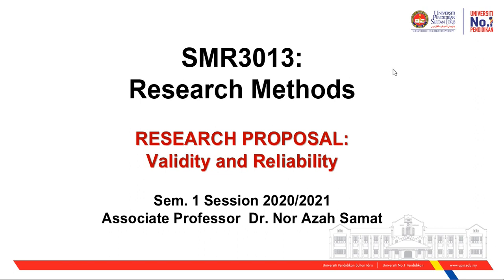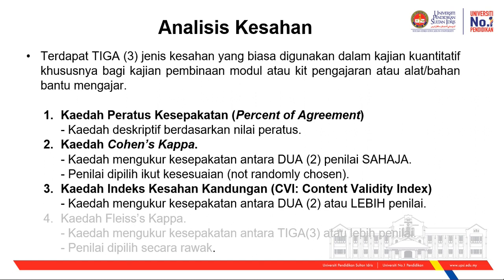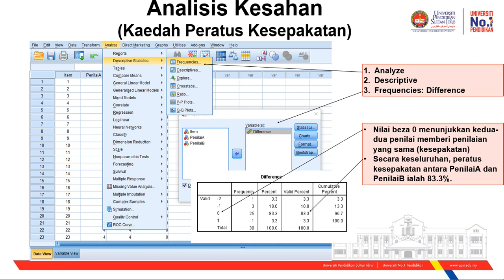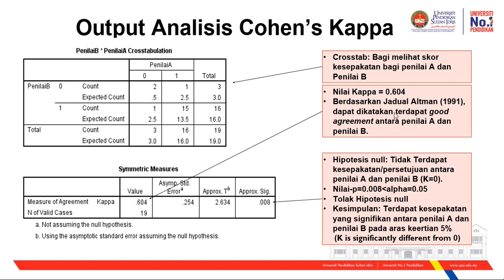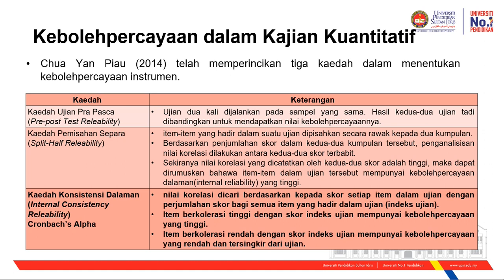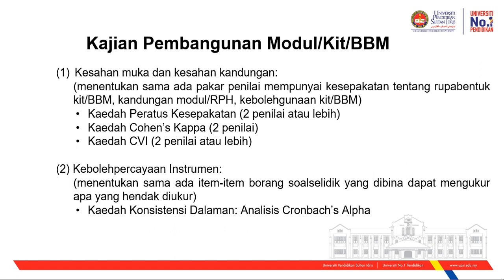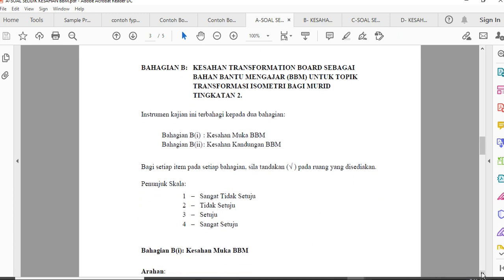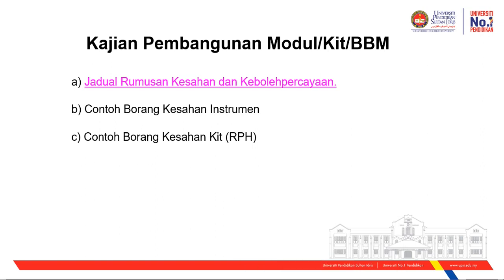Video SMR3013 Chapter 3 Validity and Reliability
This video discusses on validity and reliability specifically for study related to development of module or kit.

References:
Lecture notes